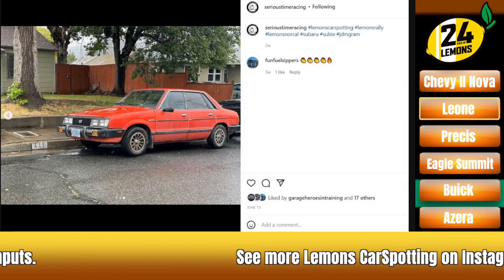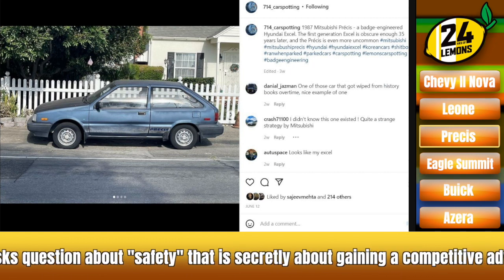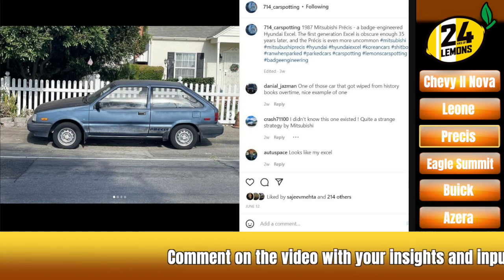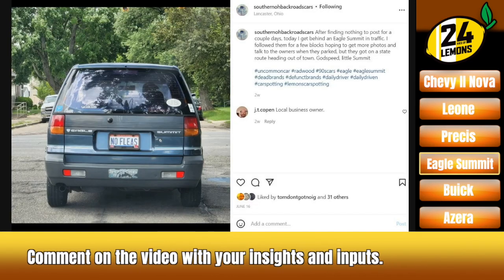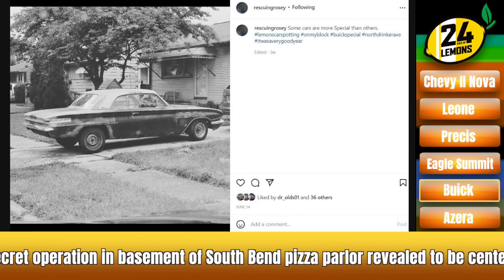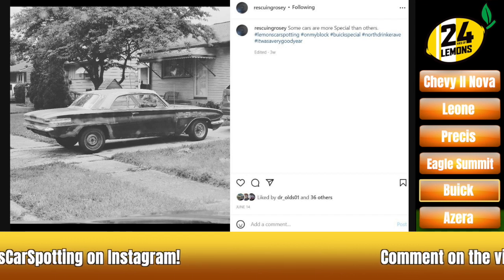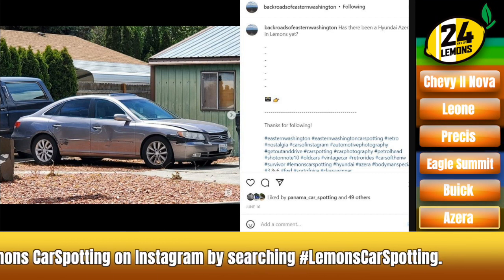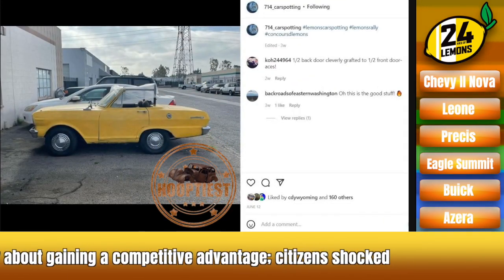lemonscarspotting 79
Nick and Eric talk Chevy II Novas, Hyundai Azeras and more on this episode of lemonscarspotting.

Tag your pictures lemonscarspotting and maybe you'll see em in a future episode.